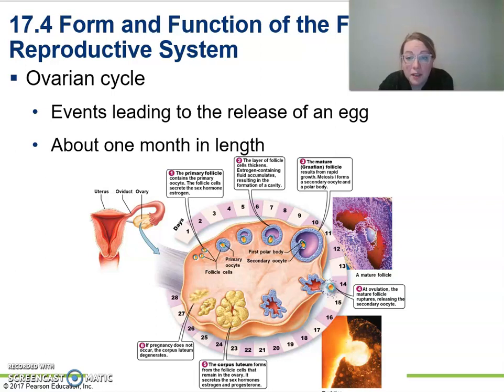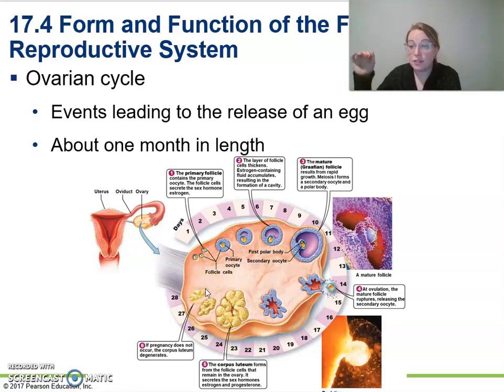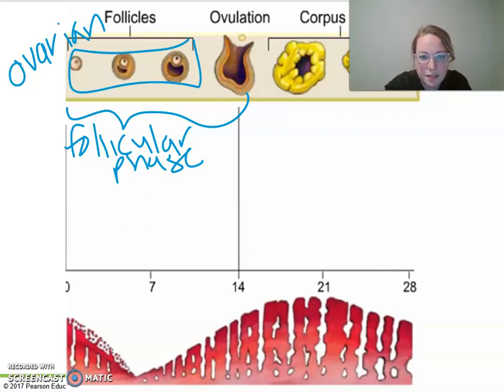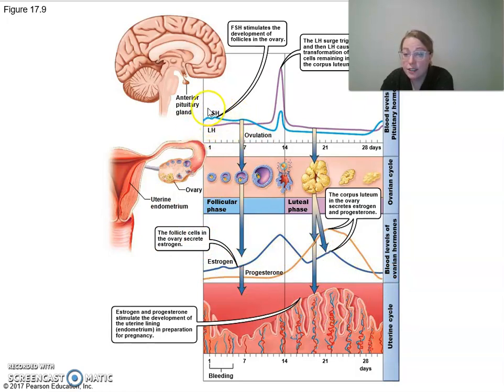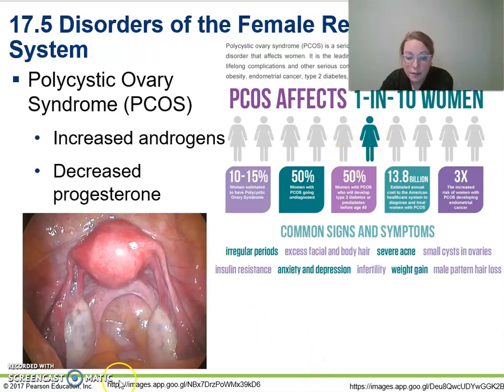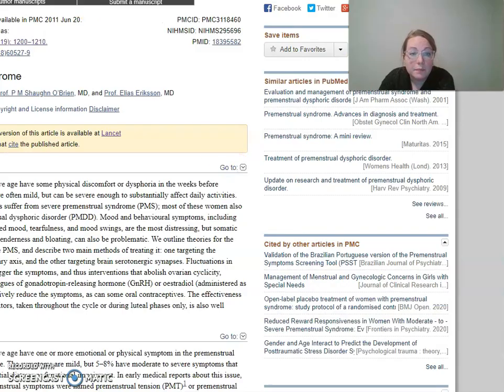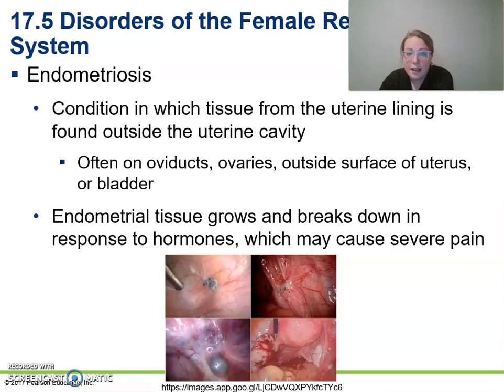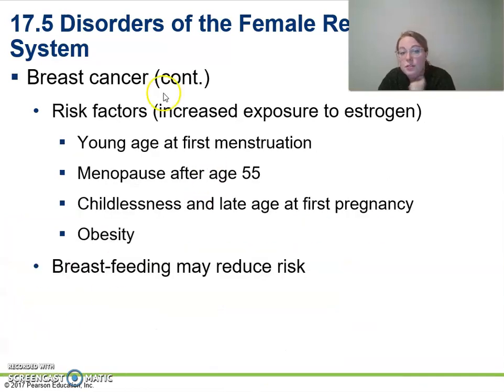Human Biology Reproductive System Part 3